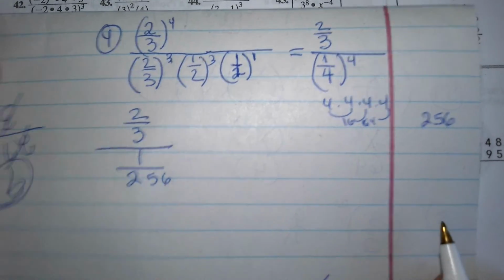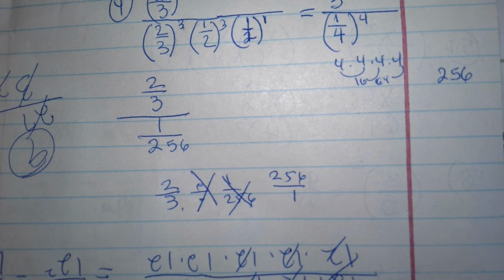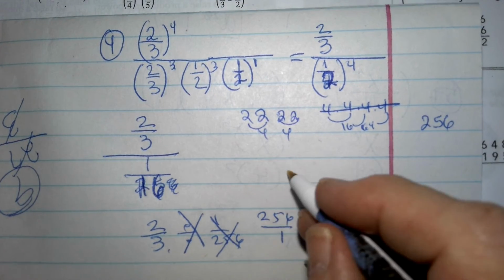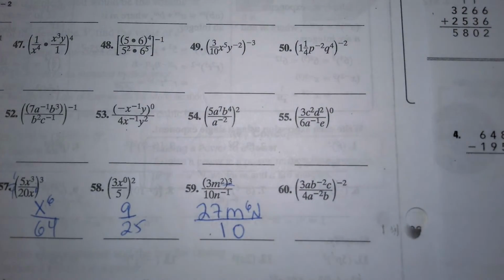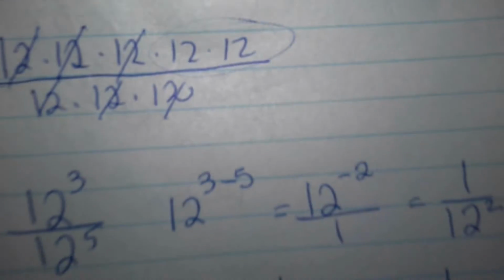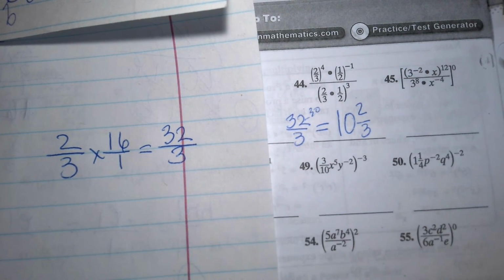SMMCS Assmt 45 GR8 Powers Exponents L1-13 P25WB